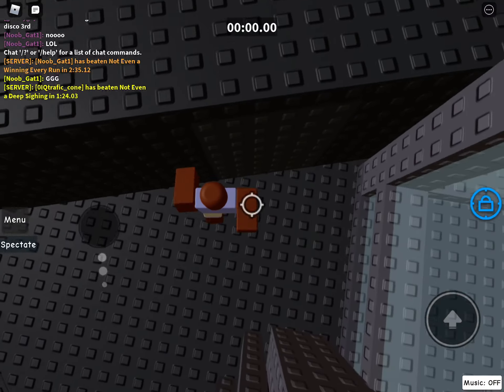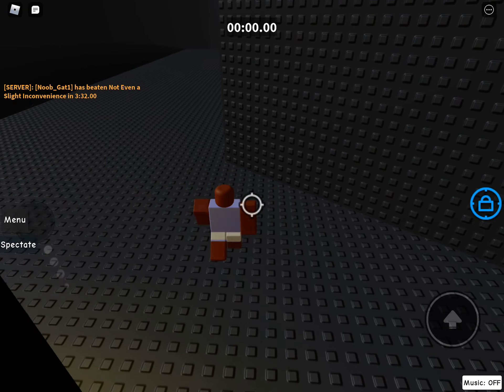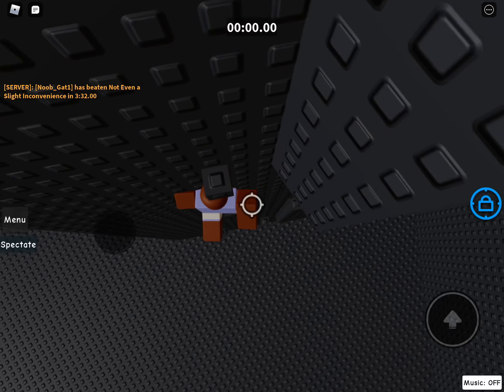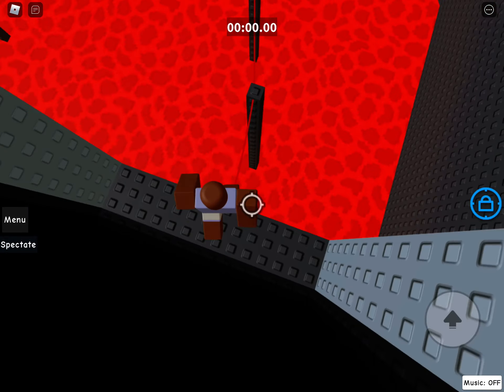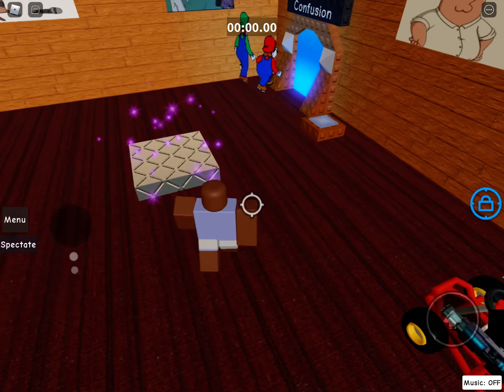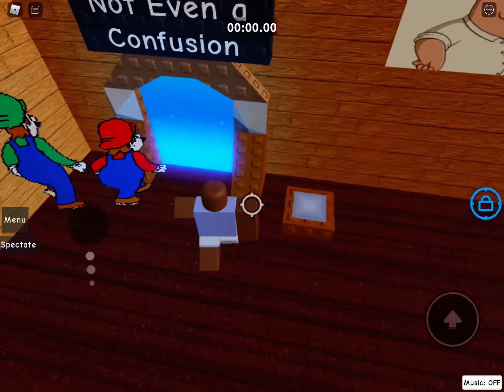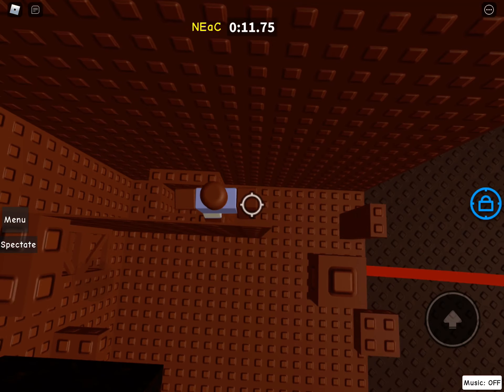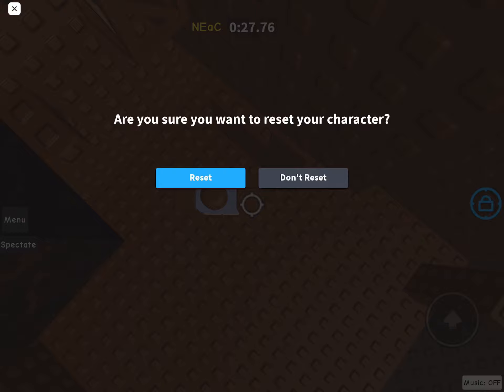How to find not even a confusion